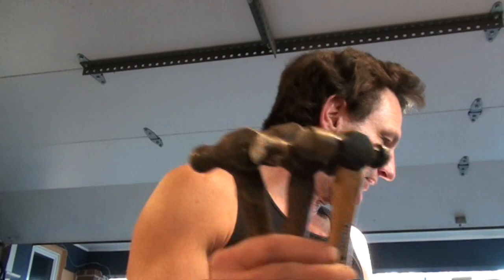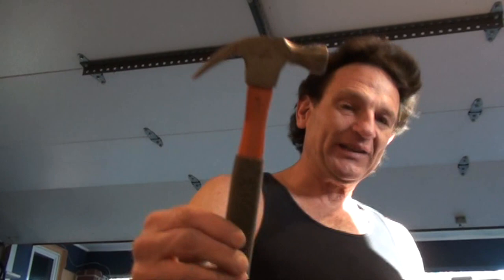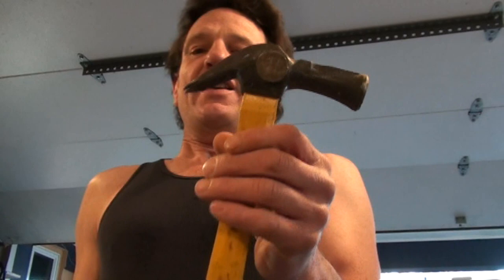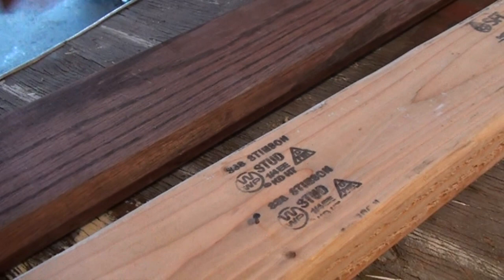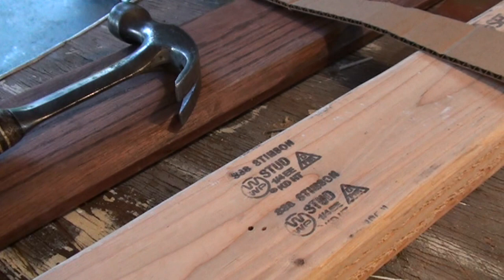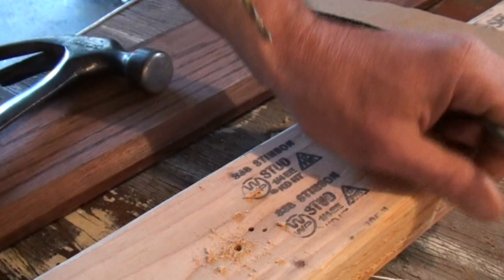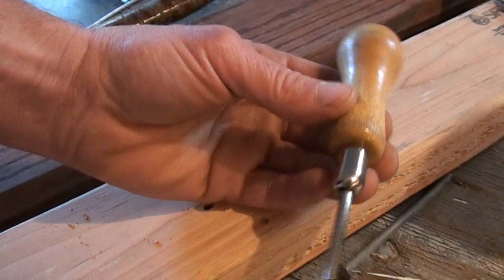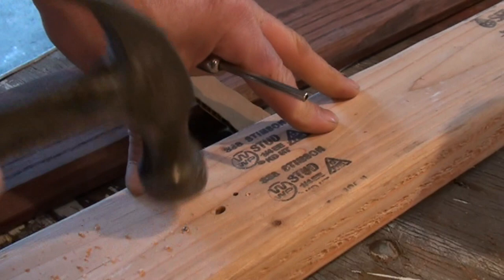HAMMER TEACH - ING 101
even noob's can learn to use a tool, even tho they are tools. how to use a hammer,safely, different type hammer and they use, how to hold and swing a hammer, hammer safety YouTube Channel